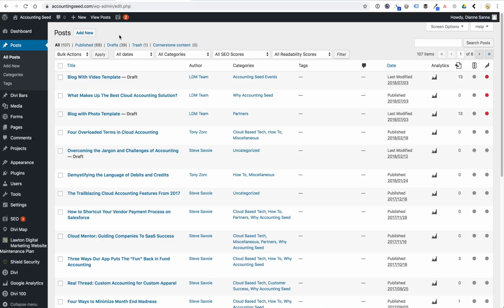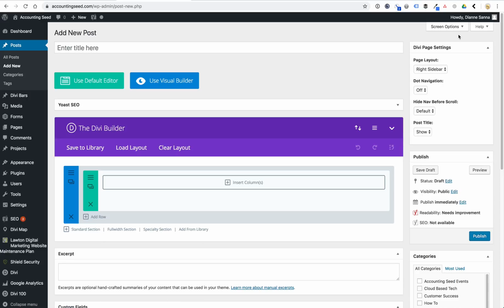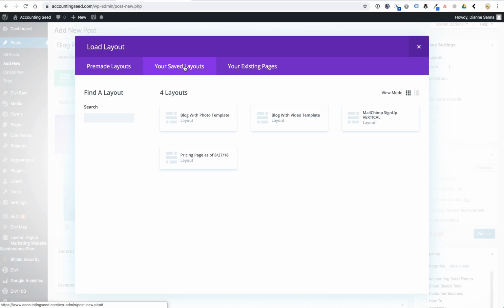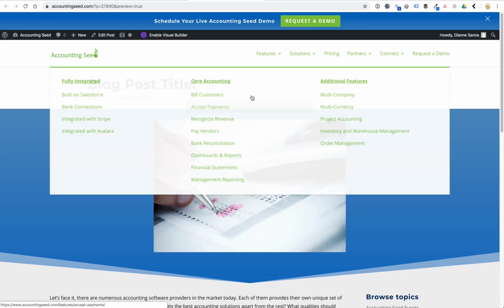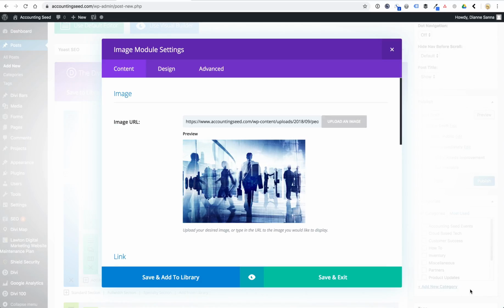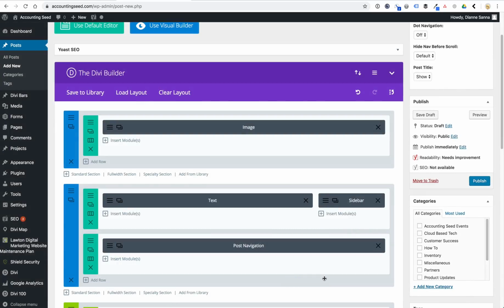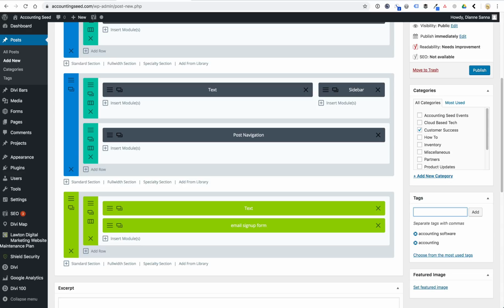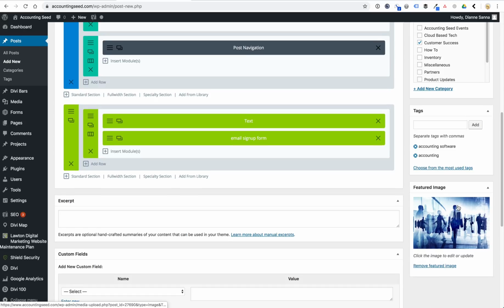Divi: How to create a new blog post on your Divi WordPress website